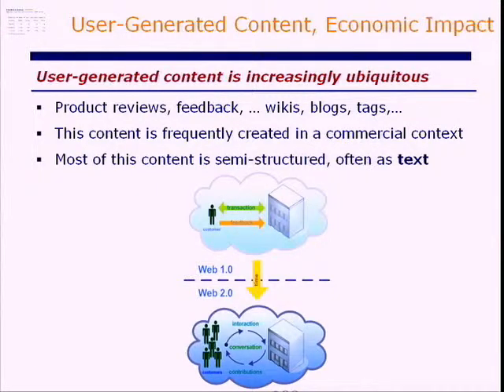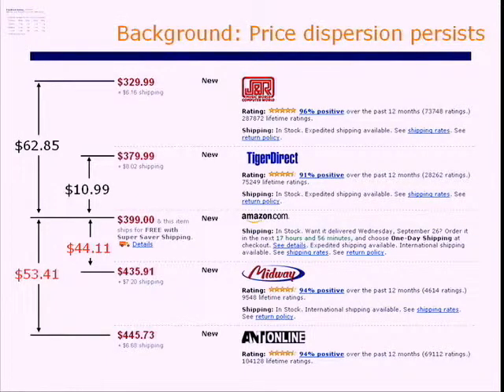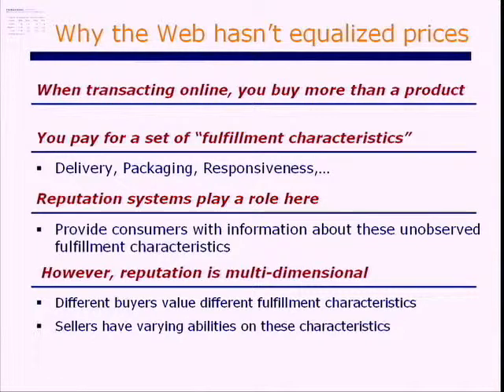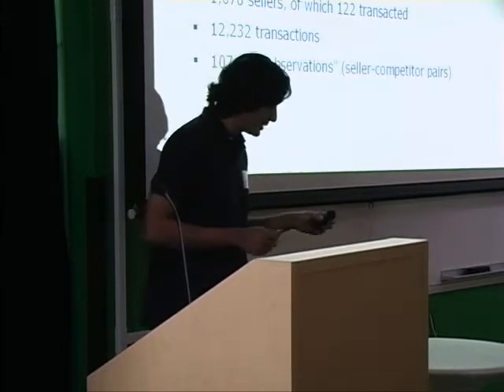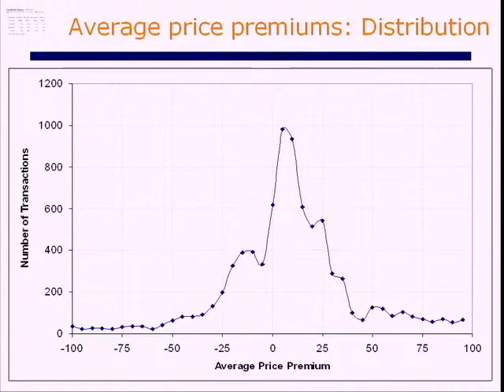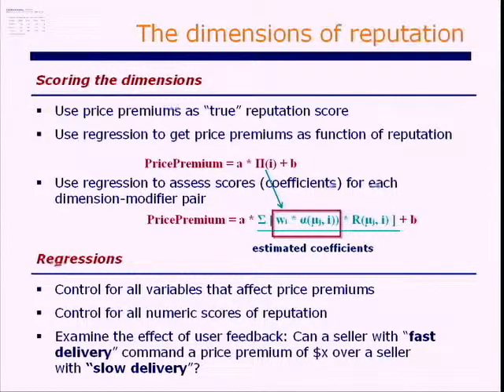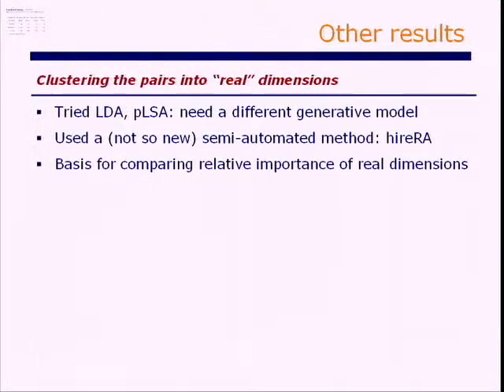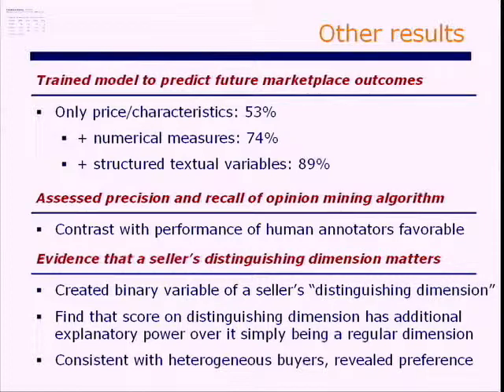Dimensions of Reputation in Electronic Markets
ABSTRACT

his is based on a pair of papers. The idea is that reputation systems in electronic markets capture complex and multidimensional information about seller ability. Buyers are also likely to value different dimensions differently. Simply reporting an average score seems narrow. The research identifies different dimensions by mining reputation text feedback, clustering it and scoring it using actual premiums in price sellers transact at. The first study estimates a series of econometric models to show how price variation can be explained better by this richer view of reputation (it also provides evidence that buyers actually care about different things). The second study builds a predictive model that uses the theory and techniques to predict future sales on Amazon.com.

Google engEDU
Speaker: Arun Sundararajan